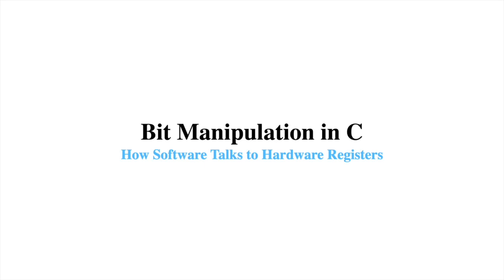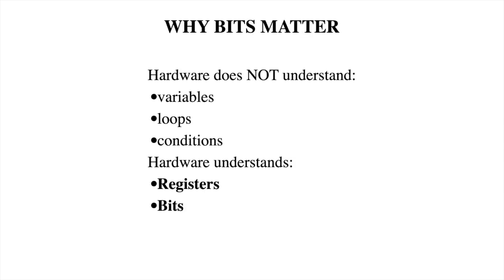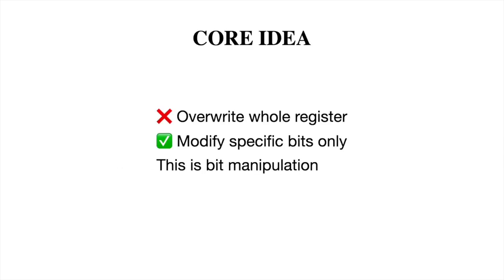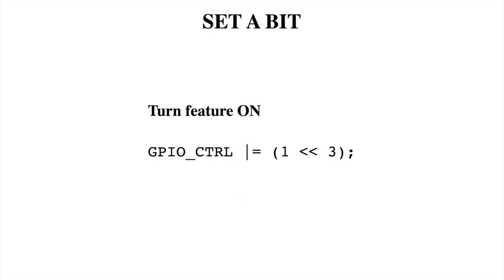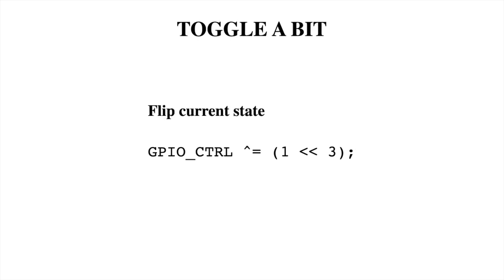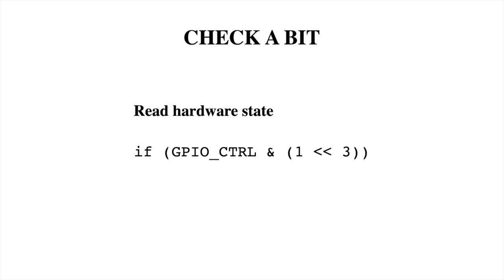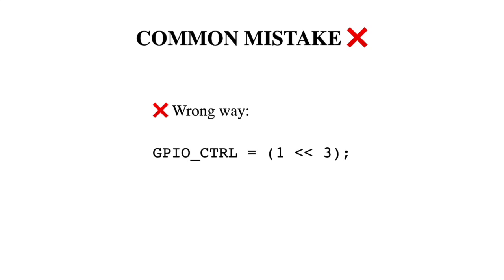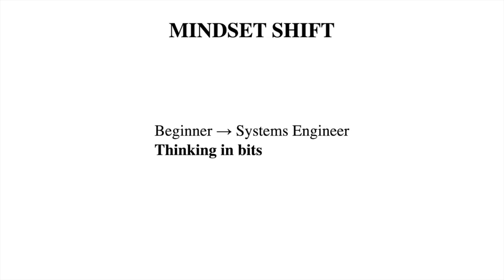EPISODE 8: Bit Manipulation in C: How Software Talks to Hardware Registers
In this episode, we break down Bit Manipulation in C — the exact mechanism that allows software to control hardware registers.
If you’ve ever wondered:
How a single line of C code turns ON a motor
Enables an interrupt
Or controls a GPIO pin
👉 It all comes down to bits and registers.
In this video, you’ll learn:
What hardware registers really are
Why bits represent real hardware features
How to set, clear, toggle, and check bits safely
The most common beginner mistake that breaks drivers
Why volatile is mandatory in embedded C
How bit manipulation helps you read datasheets like a pro
This episode is essential if you are:
Learning Embedded C
Working in firmware / systems programming
Preparing for interviews (embedded, low-level, SoC)
Transitioning from application developer → systems engineer
💡 This is not theory — this is how real chips are controlled.
▶️ Next Episode: Bit Fields & Register Layouts